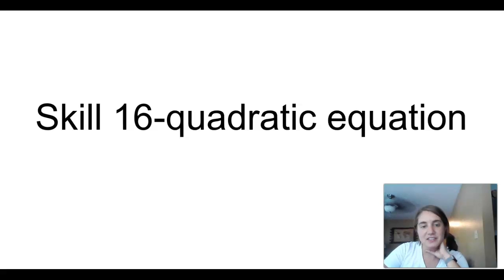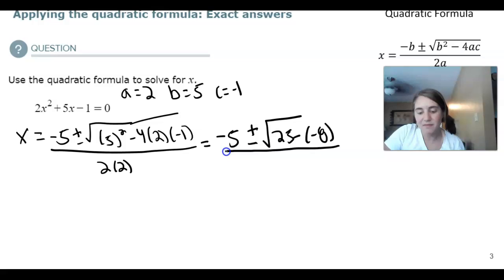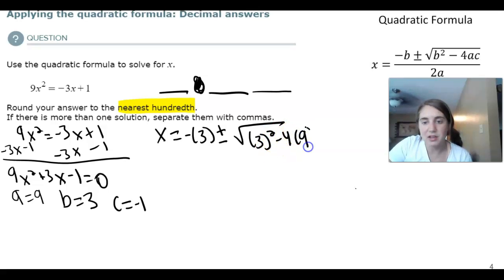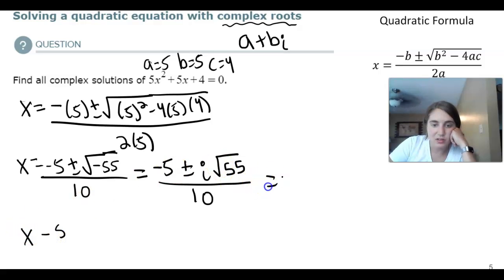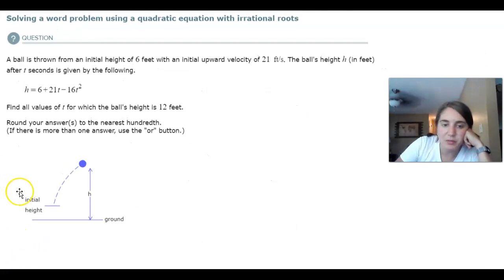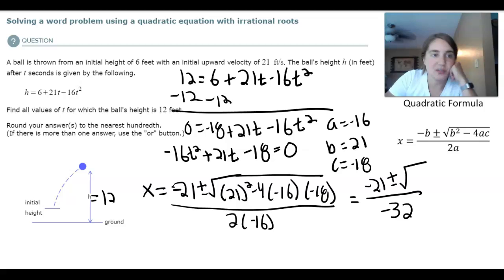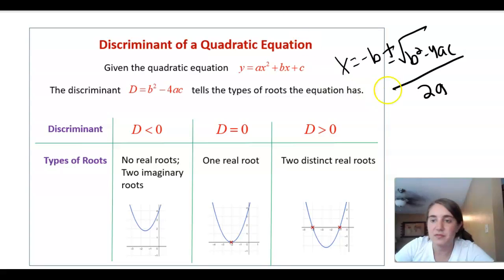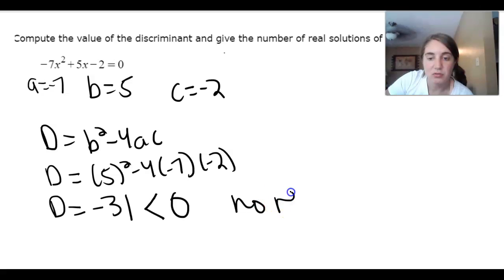alg 2-1-skill 16